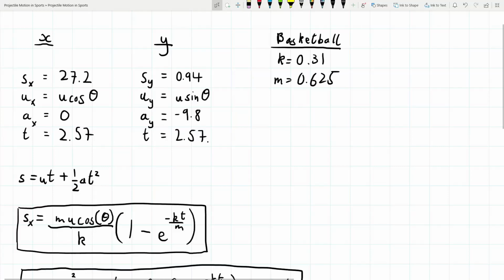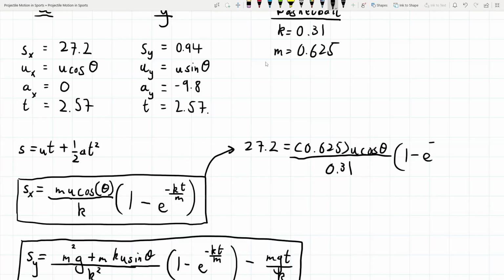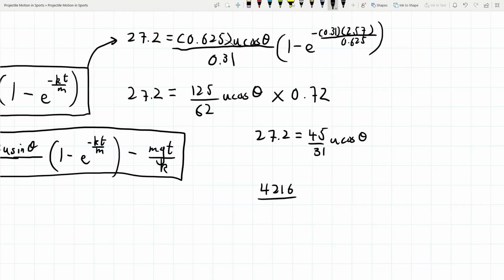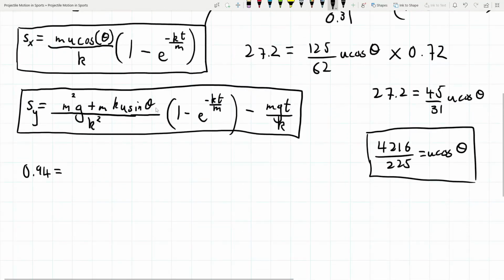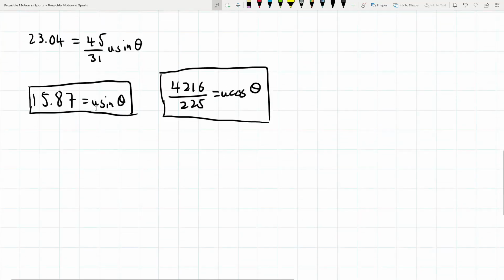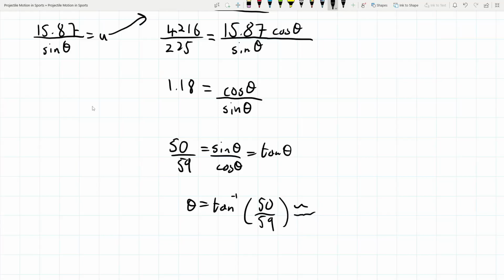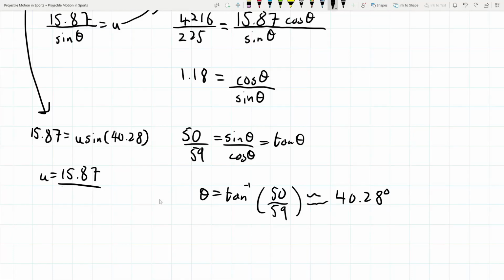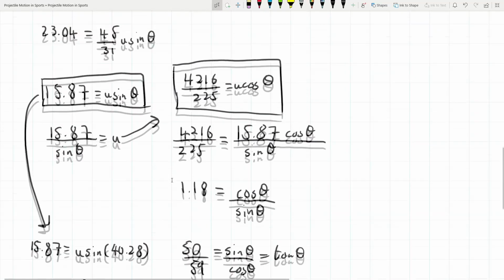LeBron James Basketball Shot (Linear Drag) | Projectile Motion in Sports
Part of a TY Maths project titled 'Projectile Motion in Sports.'

Using information from this video, I calculated the initial velocity and angle of projection of the basketball.